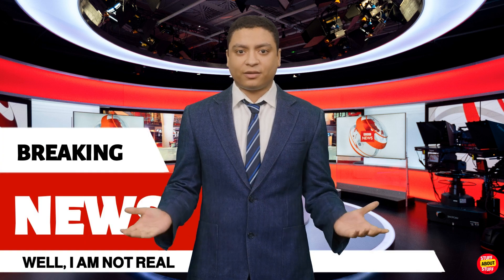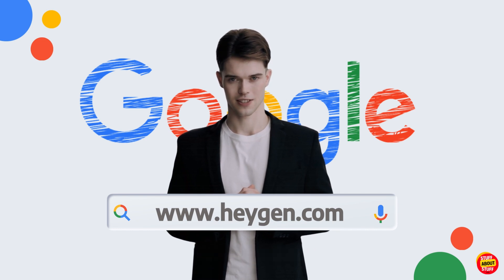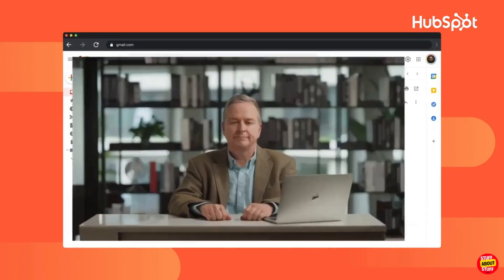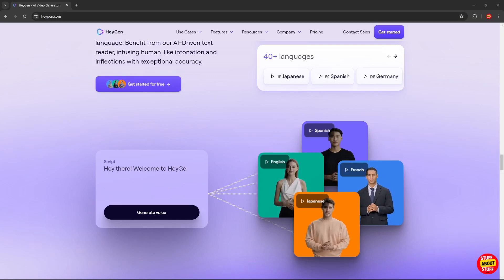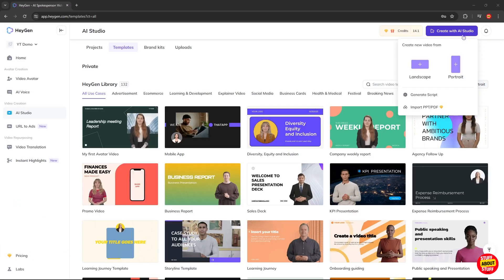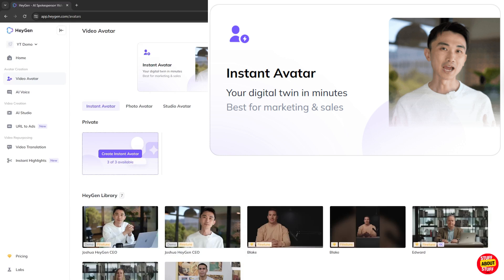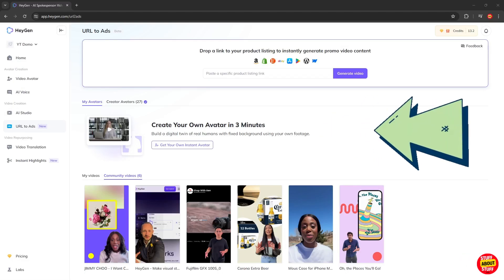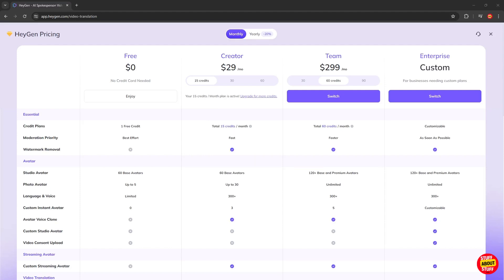I’m not Real – AI Avatars in Action [HEYGEN 2024] | HeyGen AI Tutorial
🌟 Discover the Future of Digital Communication with HeyGen AI Avatars!🌟

🎥 In this video, we explore the innovative world of HeyGen AI Avatars, a cutting-edge tool designed for Sales, Marketing, Content Creation, and more! See how these avatars can transform your digital presence and create engaging experiences for your audience.

👉 Watch to learn how to:
Use AI avatars for various business needs.
Sync the avatars' lips with your own voice.
Translate voices into 40 different languages.
Create a digital twin for personalized content.

✨ HeyGen offers an unparalleled ability to create AI-driven avatars that can look, speak, and act! Whether you’re looking to enhance your marketing strategies or create unique content, HeyGen provides the tools you need.
🎤 Upload your voice or Upload Yourself, choose your avatar, and start creating today! 🌐

🔗 Chapters:
0:00 HeyGen AI Avatar News Scene
1:30 Intended use cases for HeyGen AI Platform
2:00 Integrate HeyGen Sales Workflows
3:05 HeyGen AI Voice Translation Capabilities
4:00 Creating Your First AI Avatar Video
5:30 Using HeyGen – AI Avatar Categories, AI Voices & New Features